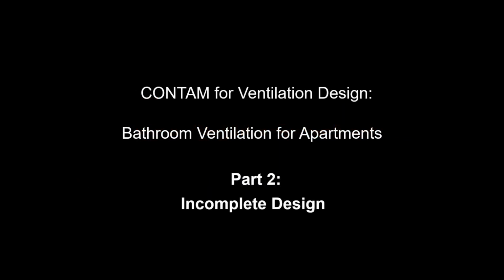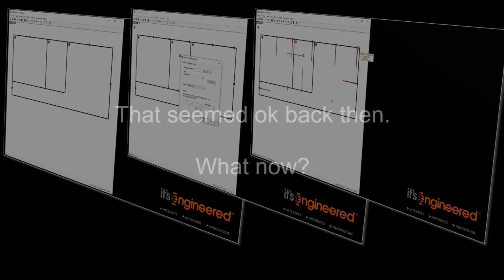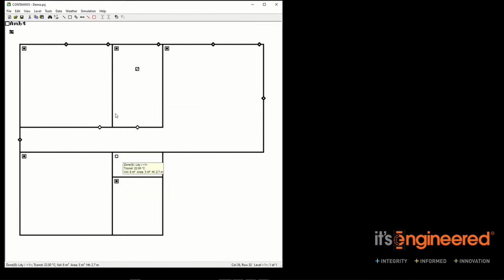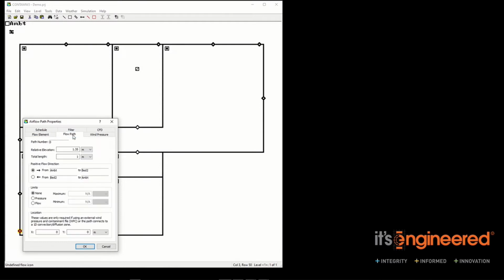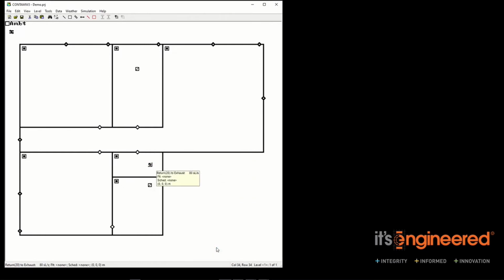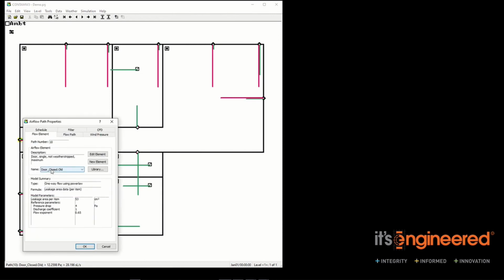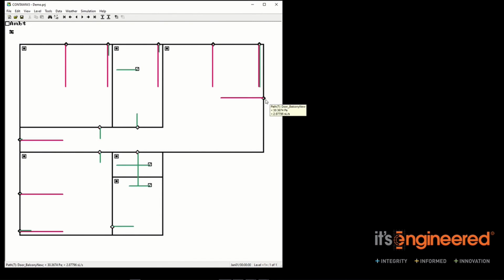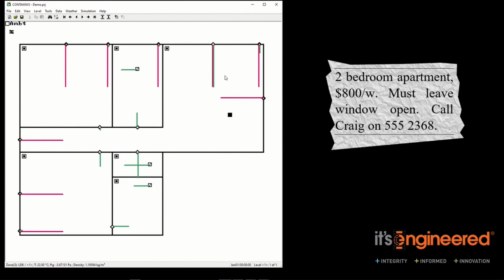Bathroom Ventilation in CONTAM: Part 2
Bathroom Ventilation in accordance with AS 1668.2 (or perhaps not!), relying on occupants opening windows to replenish the exhausted air.

(with some minor clarification edits since the original demo)